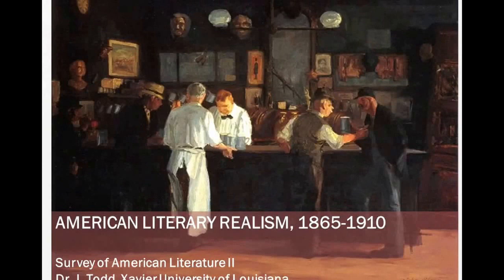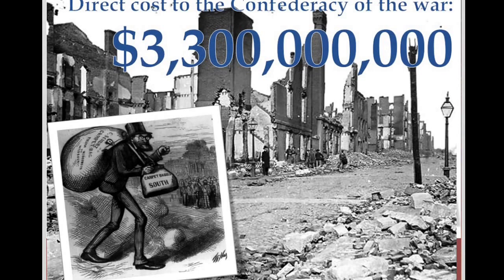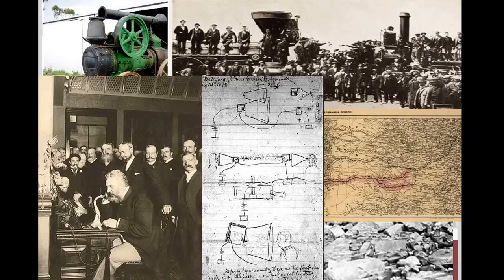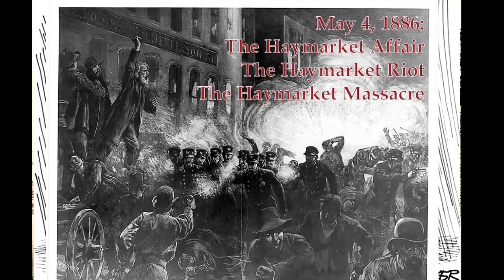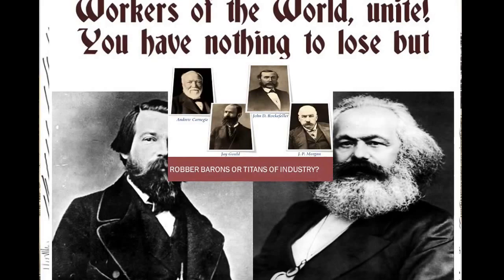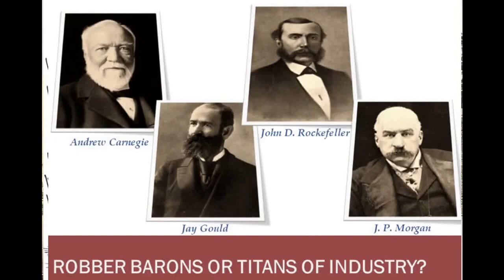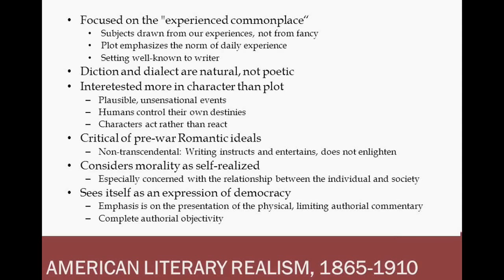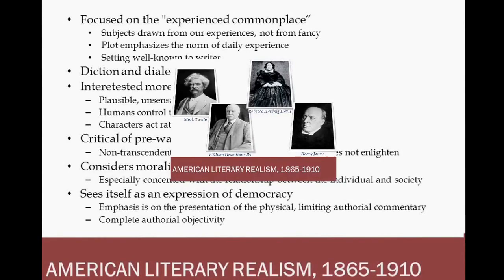ENGL 3170 Micro-lecture: American Literary Realism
Dr. Todd's Survey of American Literature II Class (ENGL 3170)